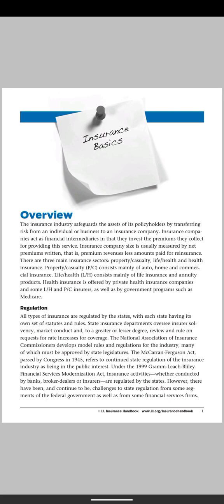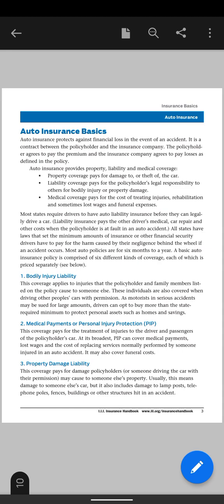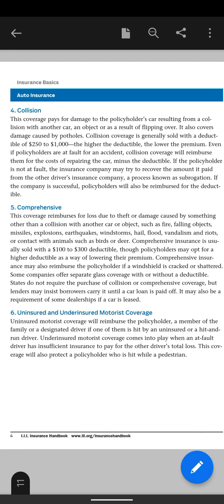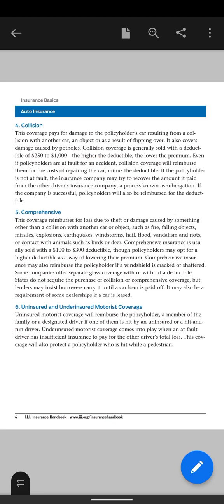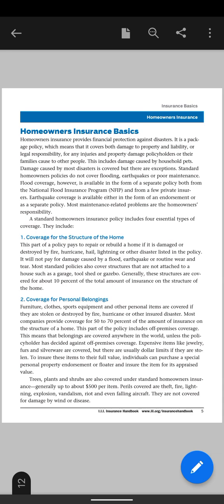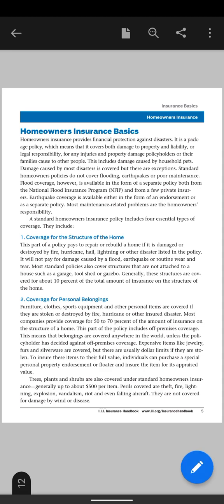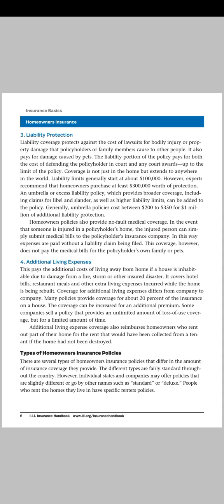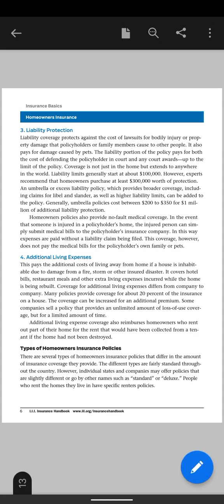Life Insurance Plans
Life Insurance